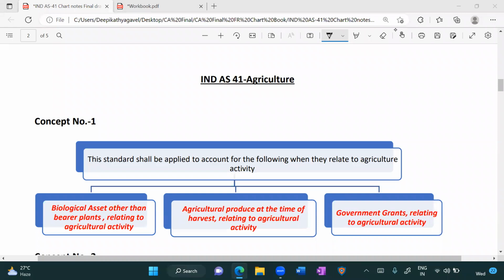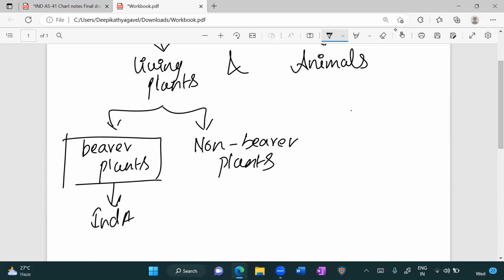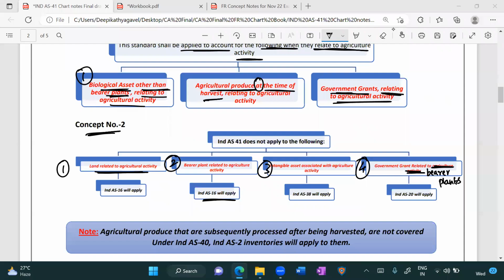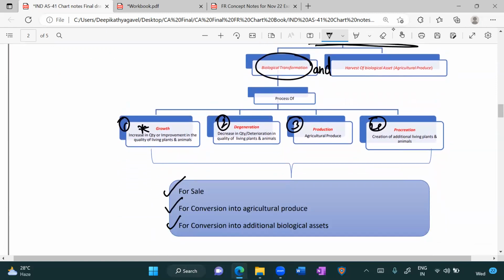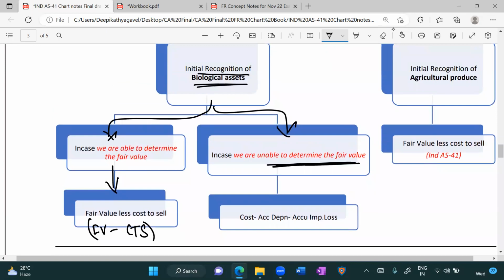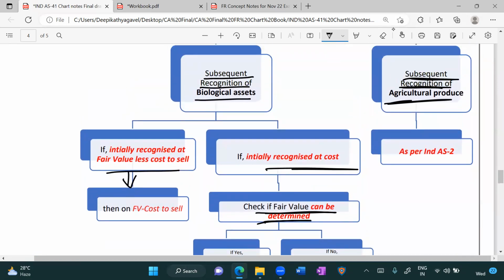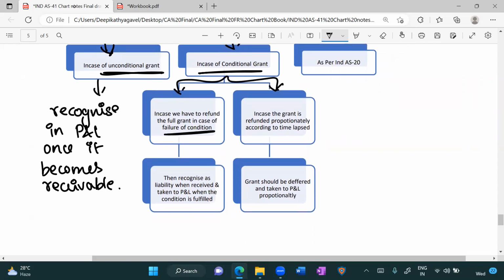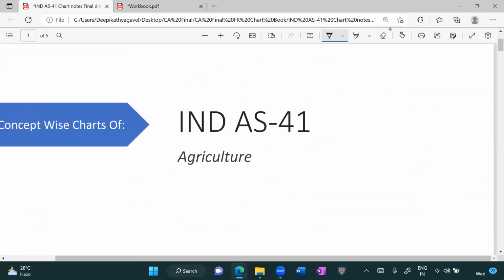IND AS 41 | Full Coverage| CA Final | English | By our student Deepika Thyagavel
Official Business Days and Hours:
🤝Monday to Saturday between 09:30 to 18:30
🤝Sunday between 09:30 to 17:00